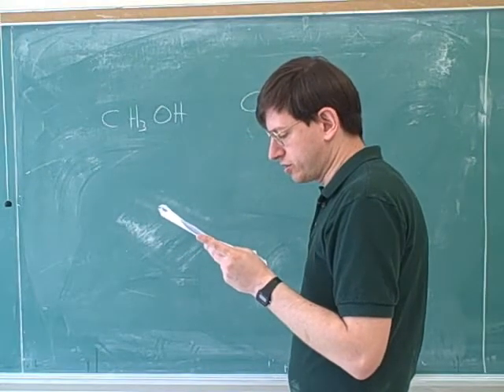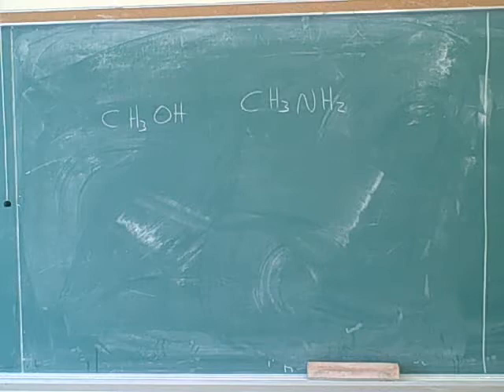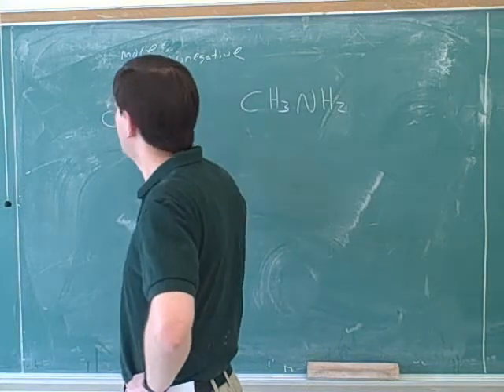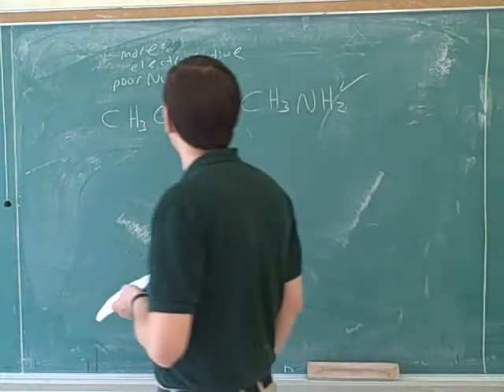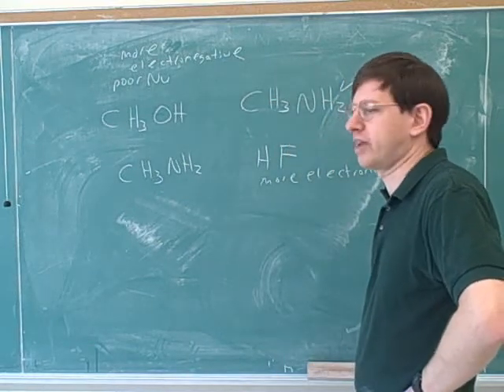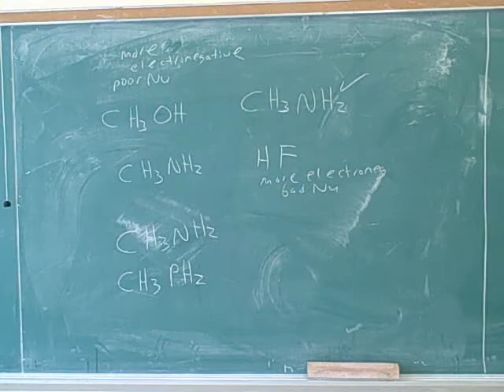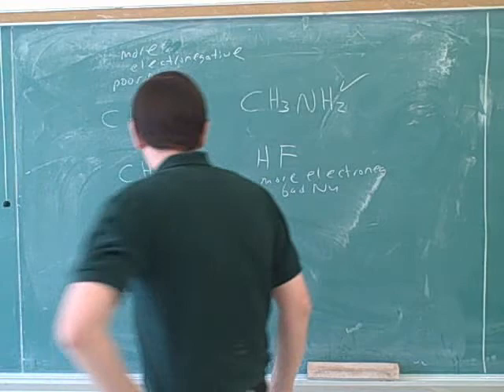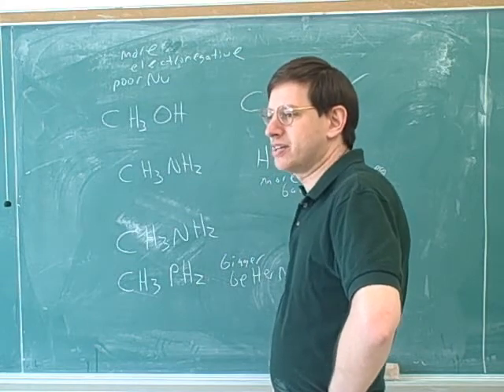SN2 and E2 topics (6)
Organic chemistry: How to determine whether a reaction will be SN2, SN1, E2, or E1. Sulfonates; the tosyl (Ts) group; tosylate (TsOR, toluenesulfonate). How to rank compounds in order of nucleophilicity.

(1) Deciding whether a reaction is SN2, SN1, E2, or E1
(2) Continued
(3) Continued
(4) Sulfonates; tosylate (TsOR, toluenesulfonate)
(5) Continued
(6) Ranking compounds by nucleophilicity